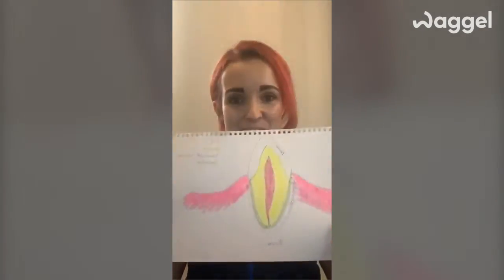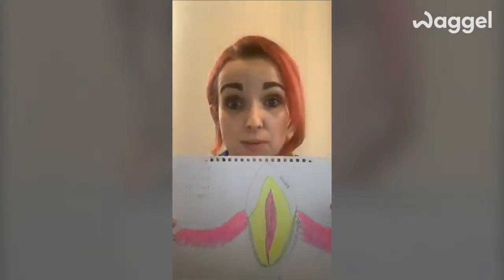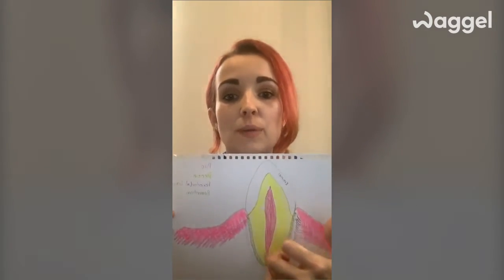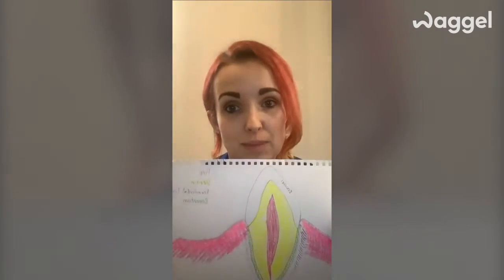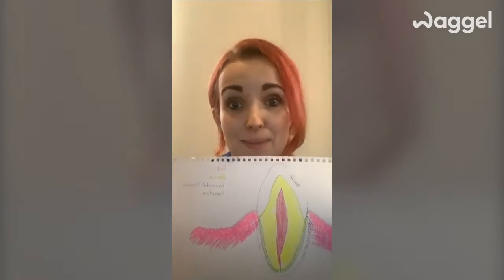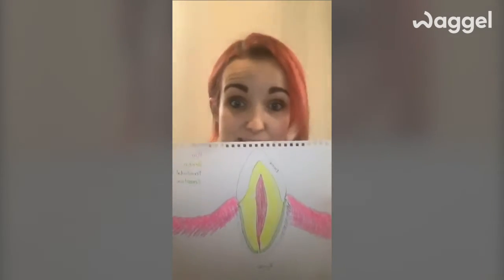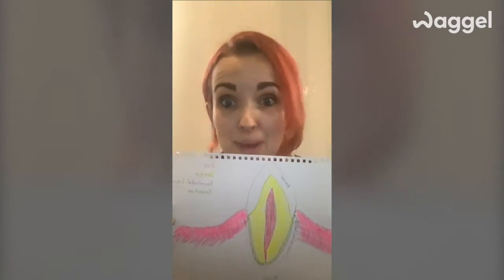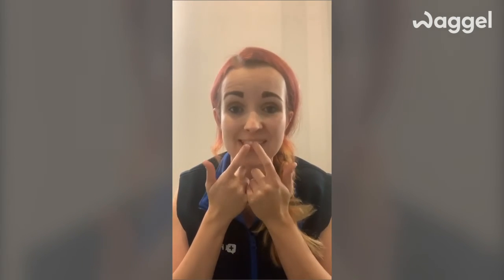Pet Dental Health FAQ | Vet Answers Top Questions On Cat & Dog Dental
Waggel and FistVet have teamed up to answer all of your most commonly asked dental questions for cats and dogs. For new pet owners dental can feel like

Unlike most providers, Waggel’s lifetime pet insurance covers dental as standard. Find out more and get a quote

All Waggel members get access to free video calls with FirstVet